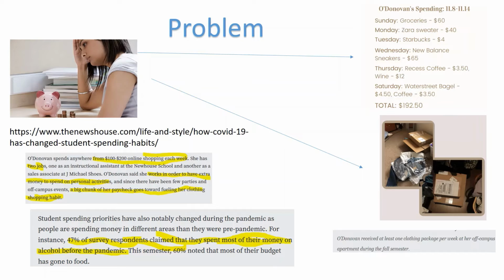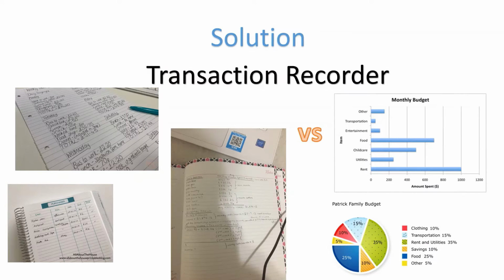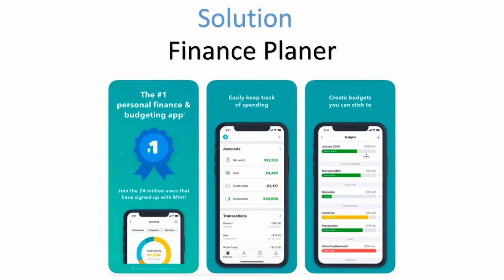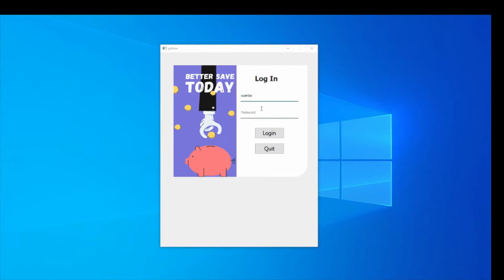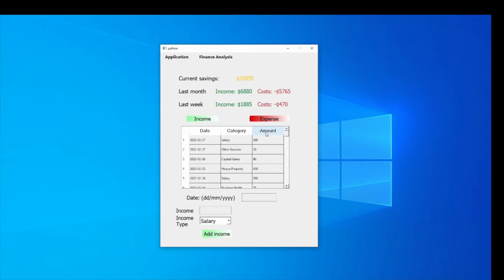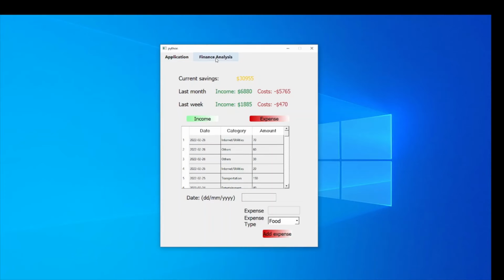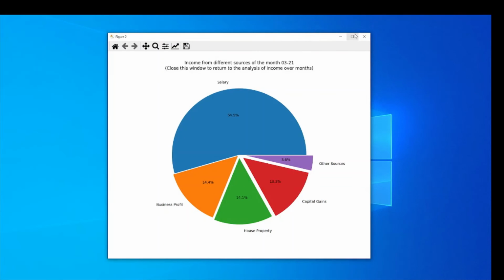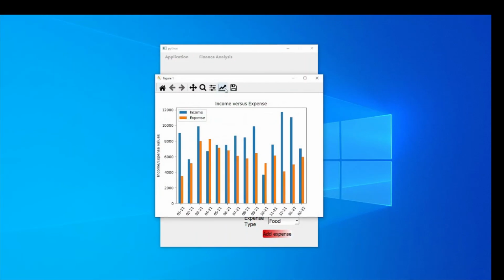My software engineer portfolio project example: Financial management app PiggyBank - Unihack2022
Welcome to the demo of my hackathon project showcasing an example of a portfolio project ideal for entry-level software engineer job applications. In this video, I present the Financial Management Application PiggyBank, a sophisticated yet user-friendly tool designed to streamline financial management processes. This project serves as a prime example of the type of innovative and impactful projects that can be included in your software engineer portfolio for an entry-level software engineer position.

As an aspiring software developer looking to establish a strong and impressive portfolio, it is crucial to showcase projects that demonstrate your skills, creativity, and problem-solving abilities.

Projects related to financial management, such as PiggyBank, are particularly valuable as they demonstrate your ability to work with complex data structures, implement secure payment systems, and create intuitive user interfaces. Well, MAYBE!